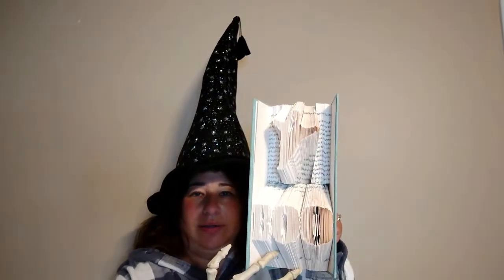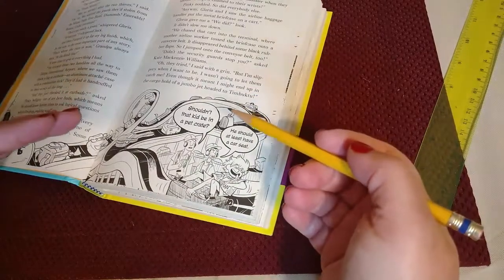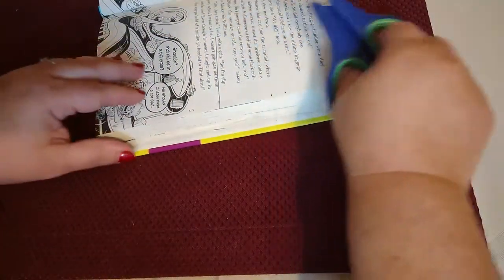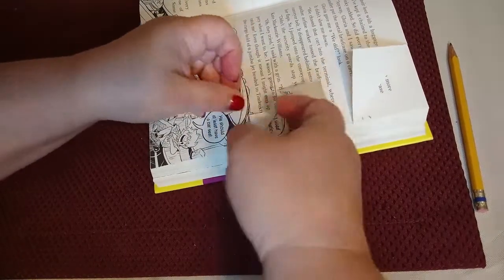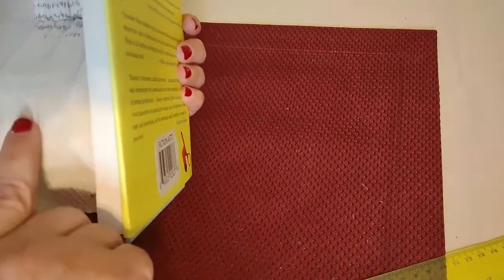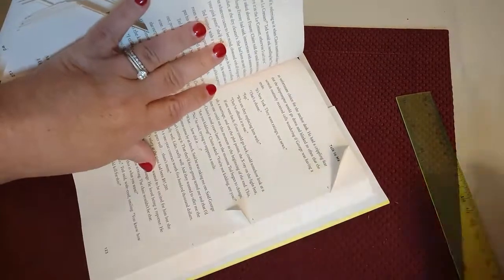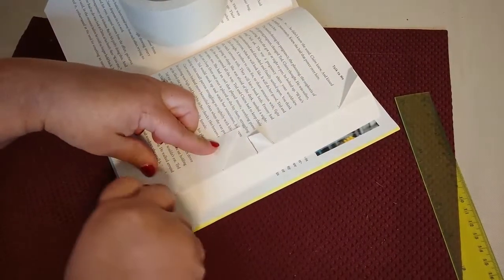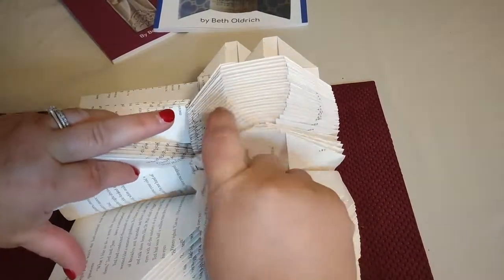Multi-Line Book Folding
This is a how to video on how to create a multi-line mark and fold  book folding creation. This is a really fun technique to try. It gives a ton of dimension to your creation.  Using this book folding technique, the fodler will divide and cut each page in half.  The top half of the book and the bottom half of the book become two separate book folds.

To order my book folding books